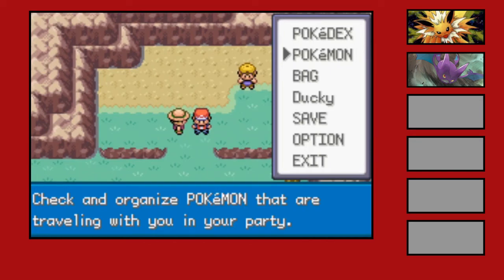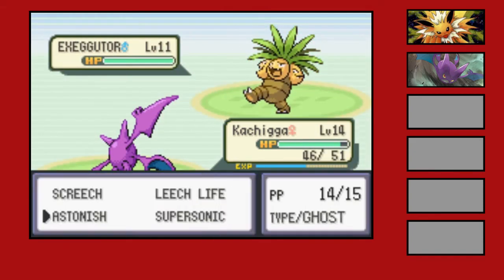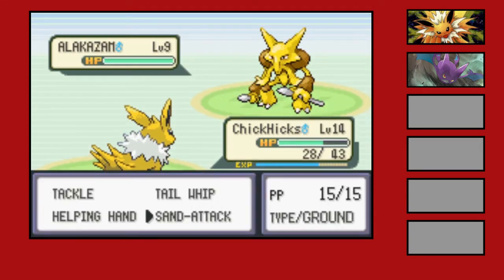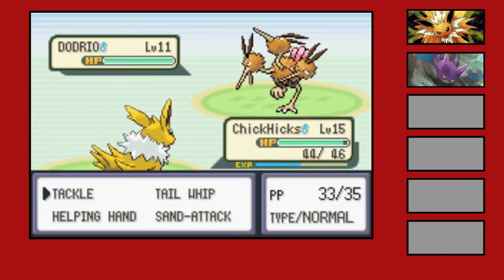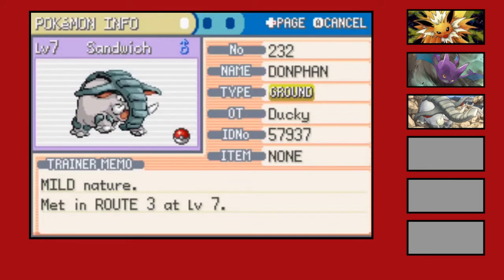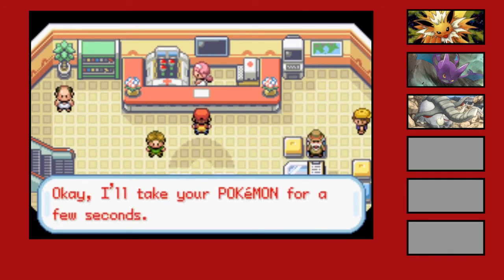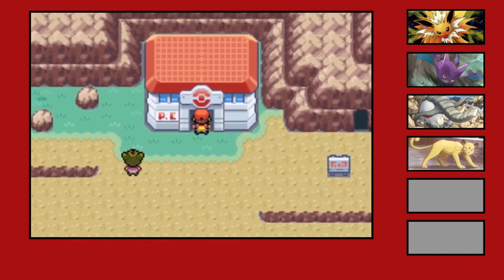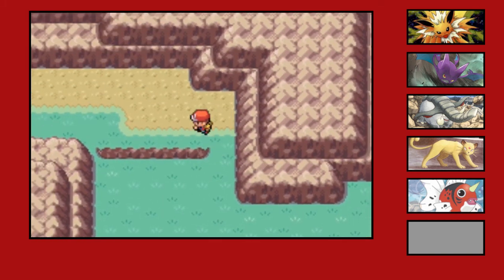Fire Red Wedlocke Ep. 4: Cars Enthusiast Pair Carries the Team